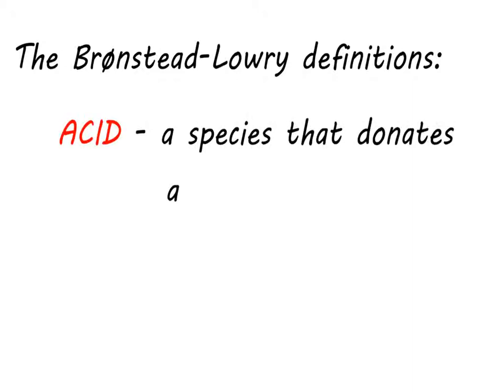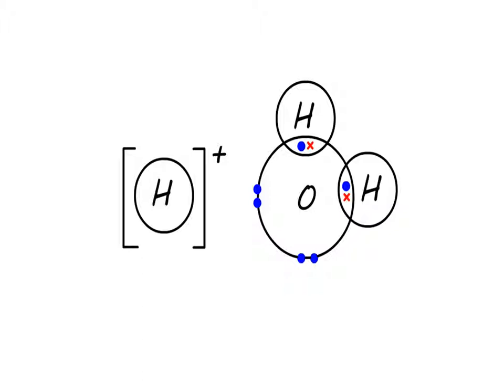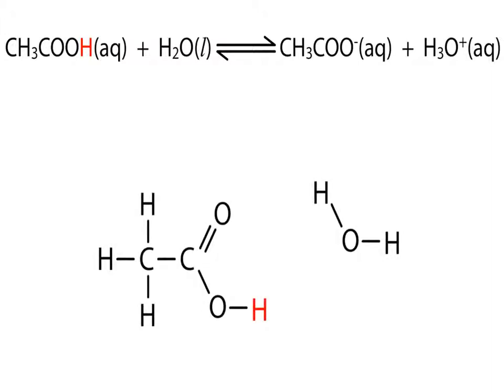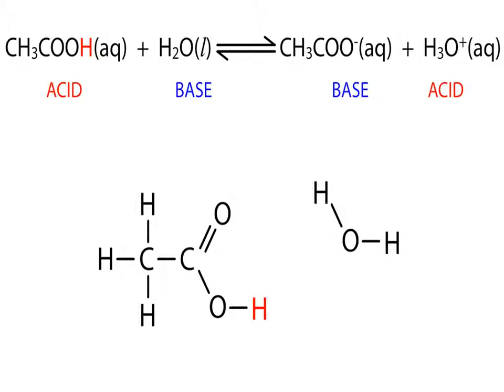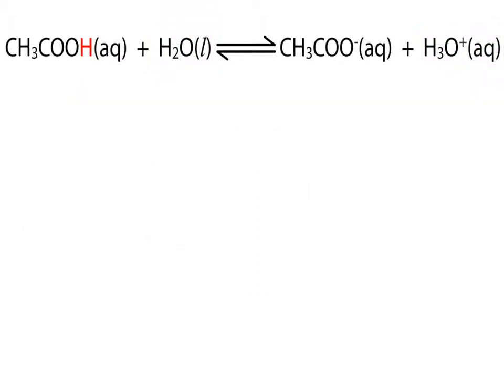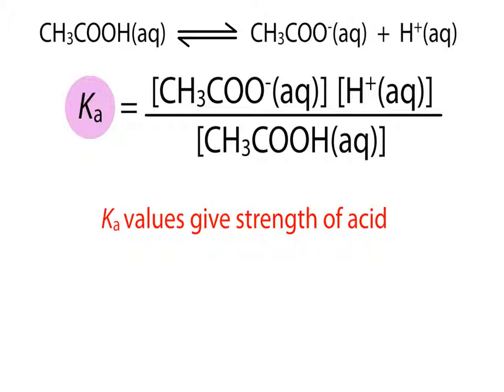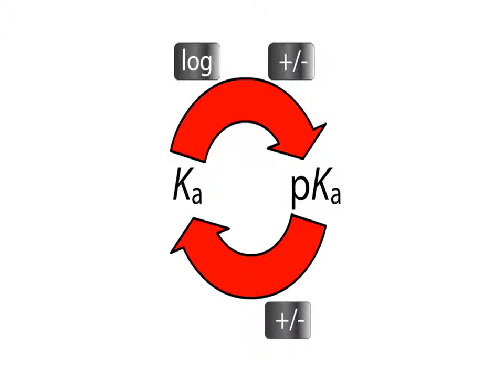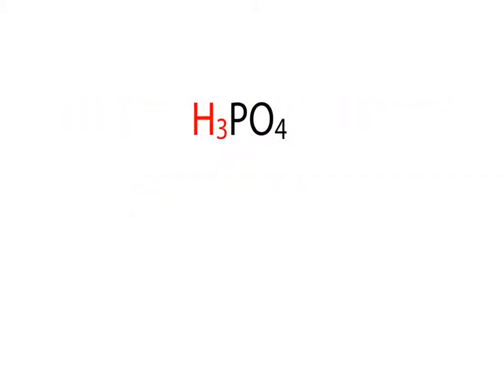OCR Year 2 5.1.2-5.1.3 How far video 3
OCR Year 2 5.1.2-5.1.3  How far